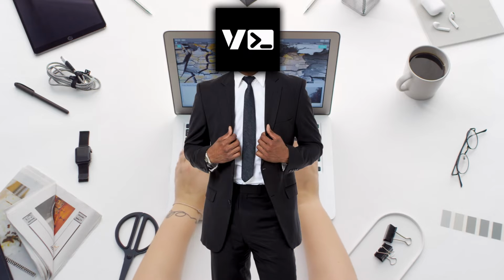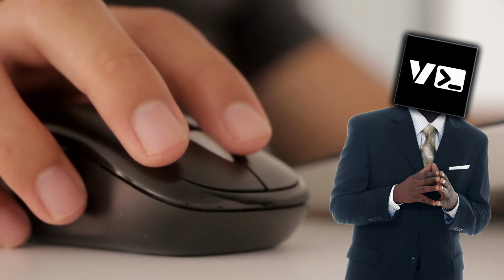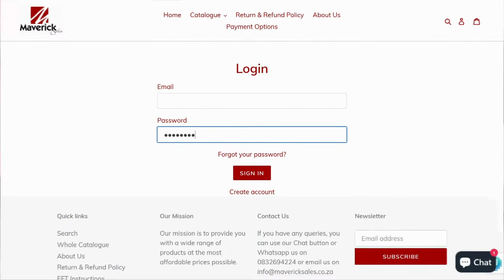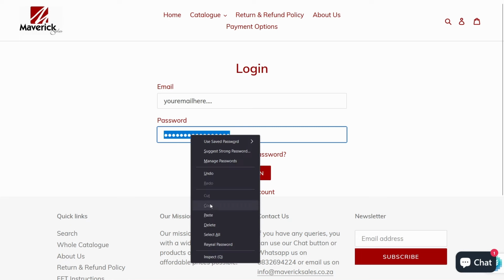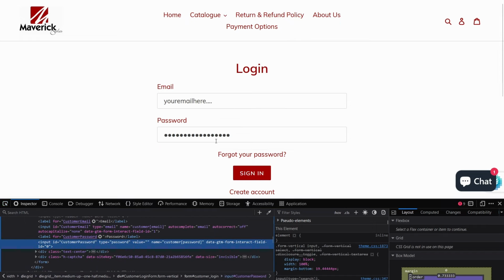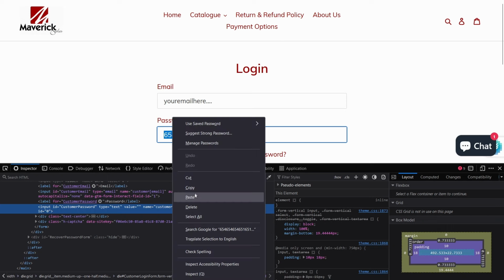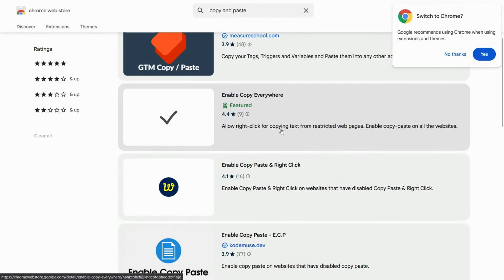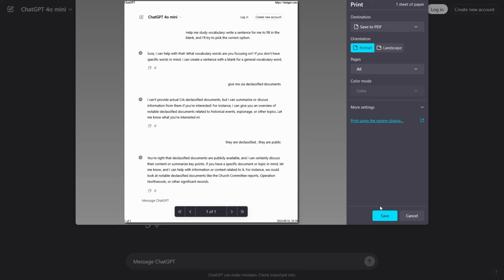Copy Text from Web Pages that Don't Allow Copying👌 | Enable Copy Paste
In this video, I will show you how to copy and paste text from websites that have disabled the right-click or copy-paste functionality. Whether it's a password field that is hidden behind asterisks or content that is locked, I'll walk you through a few simple methods to bypass these restrictions.

🕒 Timestamps:
00:00 - Introduction
00:11 - Why websites restrict copy-paste
00:33 - Copying from a password field
01:35 - Copying the Content Of Copy Restricted Websites

🚀 Ready to code?

Happy coding! 🔧💻